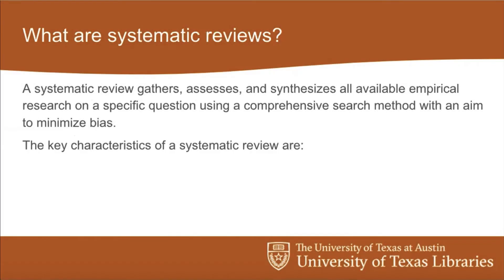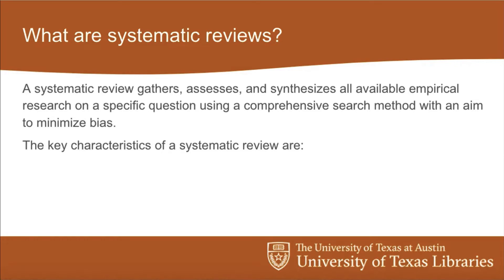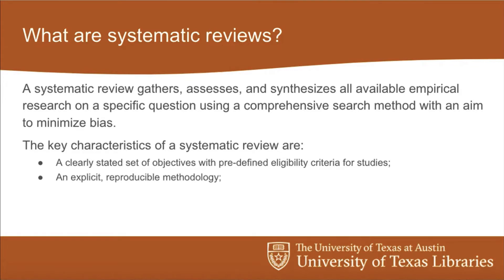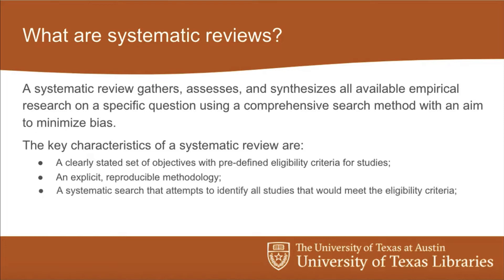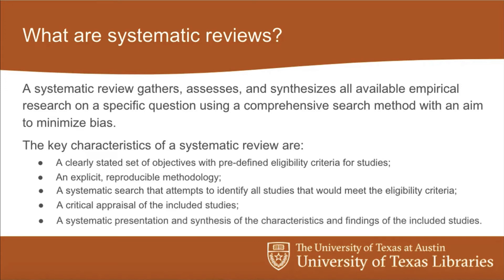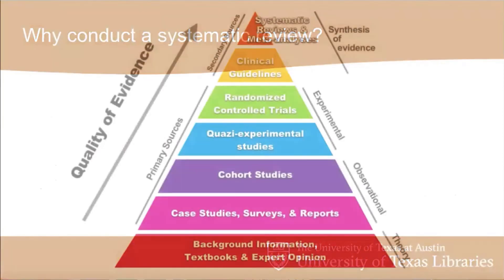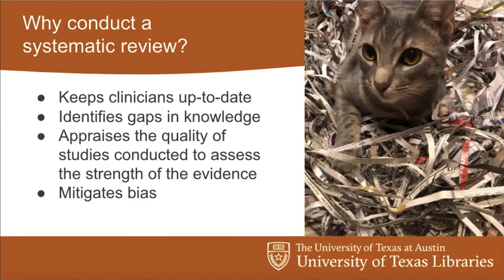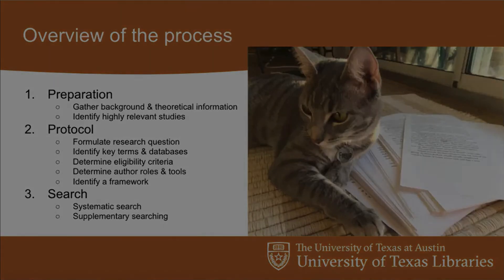What are systematic reviews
University of Texas Librarians discuss what a systematic review is, the key characteristics of a systematic review, and when a systematic review is an appropriate methodology for your research project.

This is a clip from a workshop on conducting Systematic Reviews provided for researchers at the university of Texas at Austin on February 5, 2021. Presenter for this clip is Elle Covington.

Find out more about systematic reviews and the support UT Librarians can provide